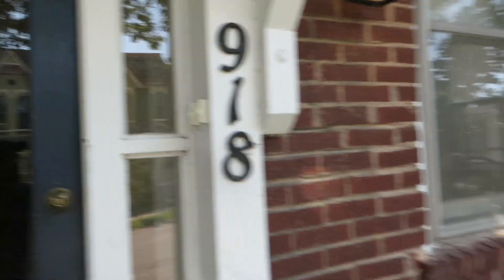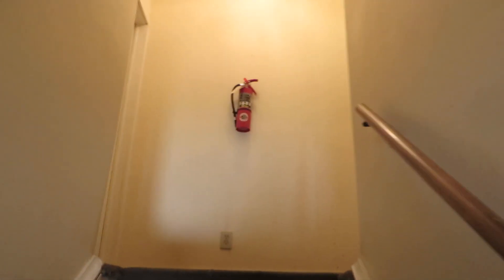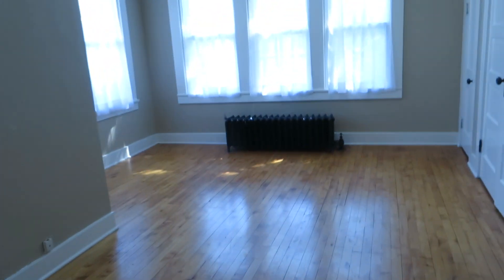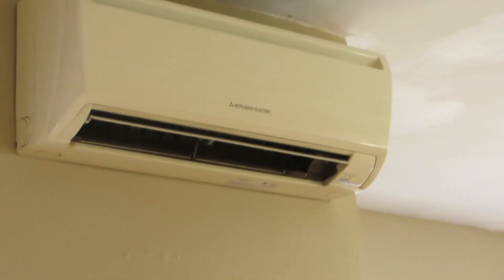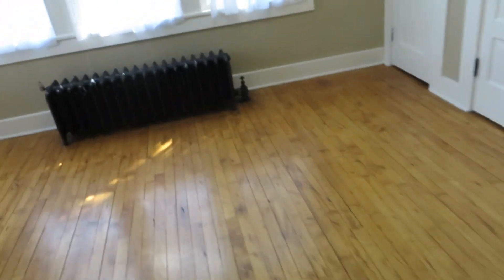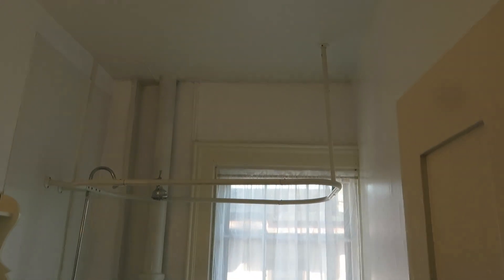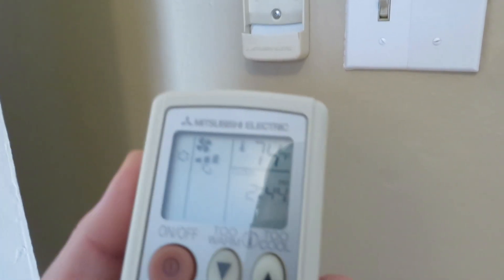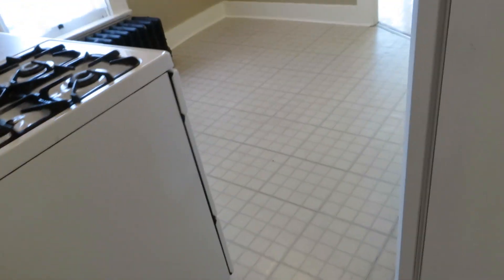918 West Berry Street, Apt 3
1 bedroom upper in Downtown on West Berry Street. Large brick building in the heart of West Central. Common entrance and up the stairs. Large living room with hard wood floors. Large kitchen. Bedroom has hard wood floors. "Central AC", just Air Conditioning in the historic center of town! Electric heat pump for heat and AC. Laundry on property. Off street parking available. Cats are welcome with a one time $200 pet fee, and an additional $20 per pet each month. Sorry, no dogs.